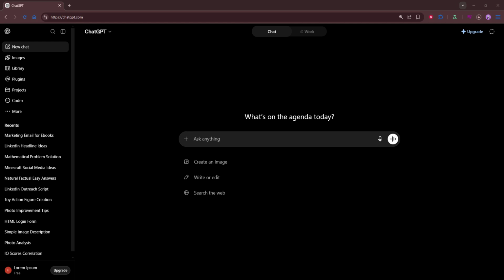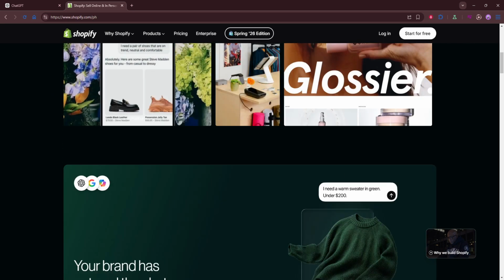How To Get Ready For Shopify's New ChatGPT Checkout (2026 Guide) [Step By Step Guide]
In today's video we cover How To Get Ready For Shopify's New ChatGPT Checkout (2026 Guide) [Step By Step Guide]